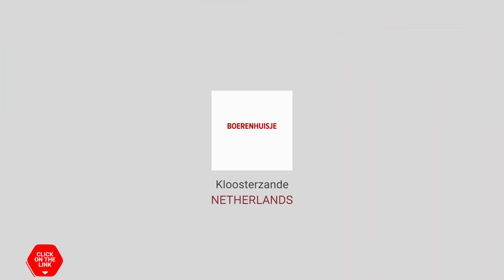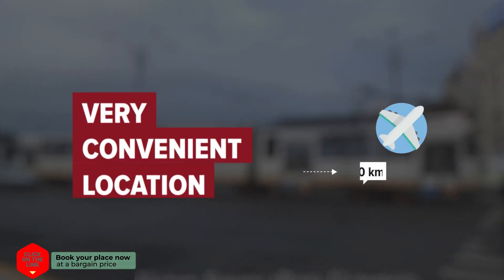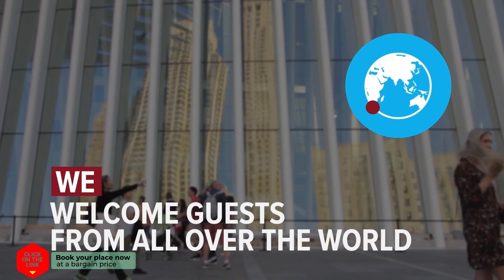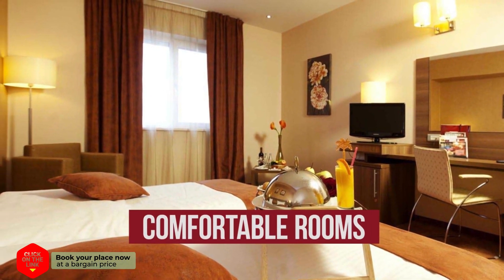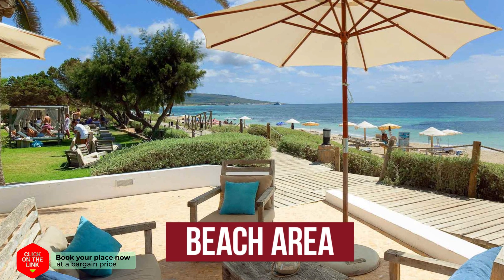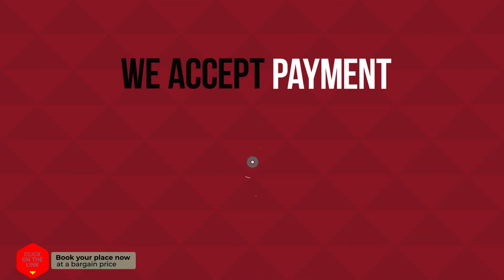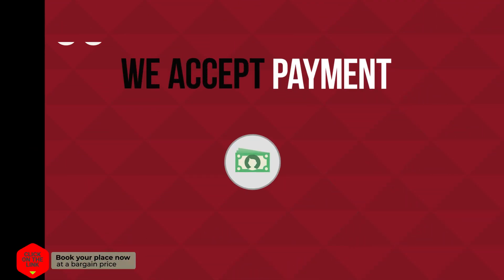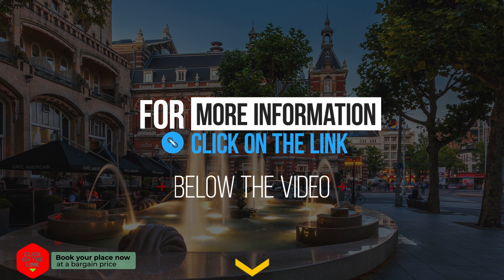Boerenhuisje hotel review | Hotels in Kloosterzande | Netherlands Hotels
Boerenhuisje hotel video review. Hotels in Kloosterzande, european 3 stars hotels.